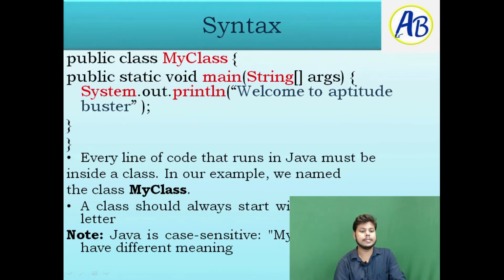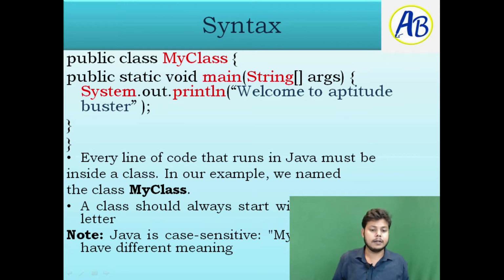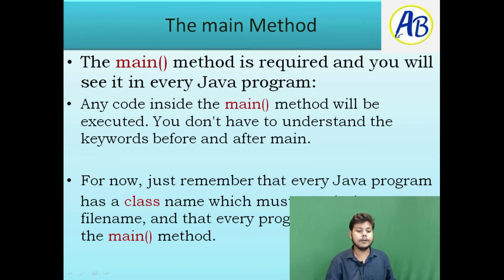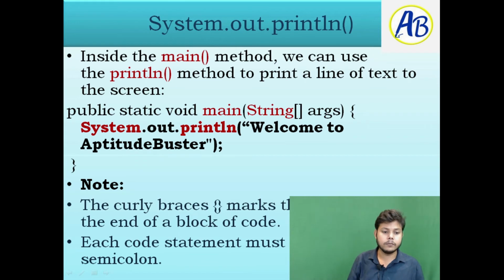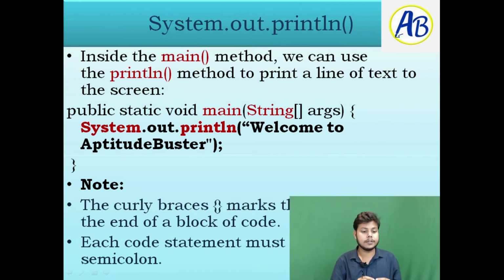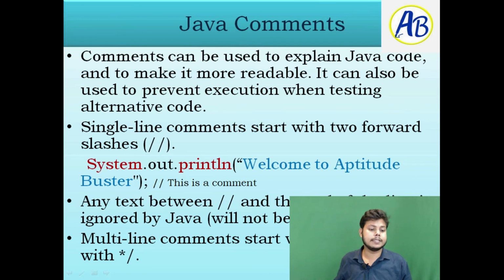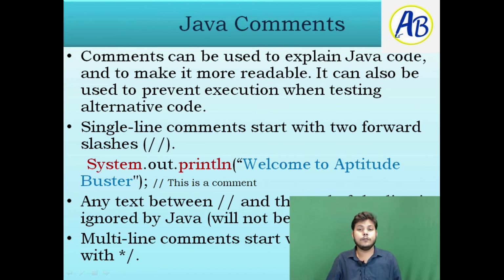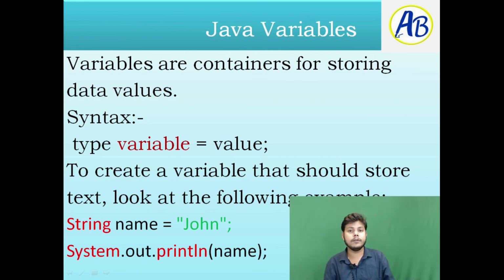Java Basics Lesson 1